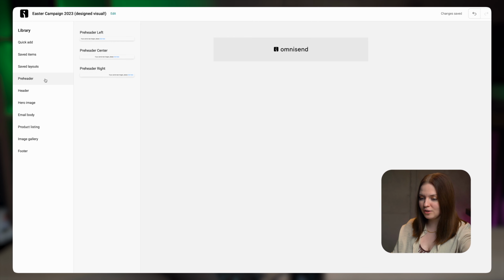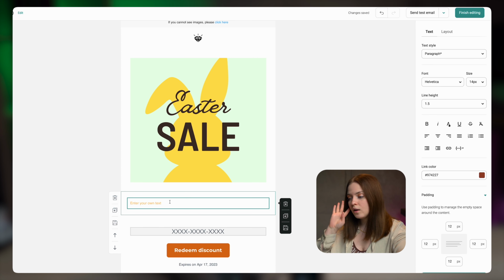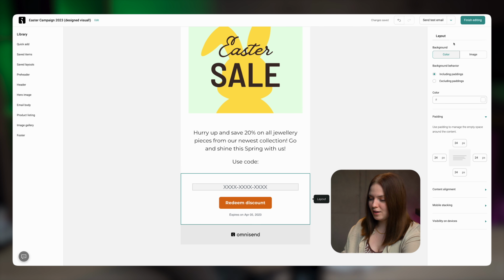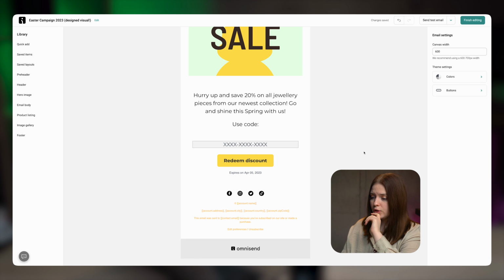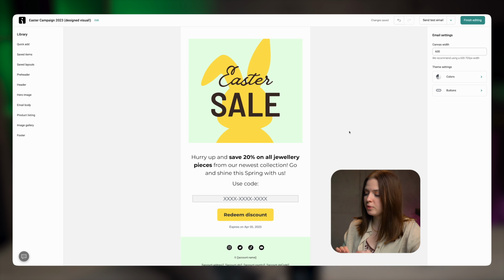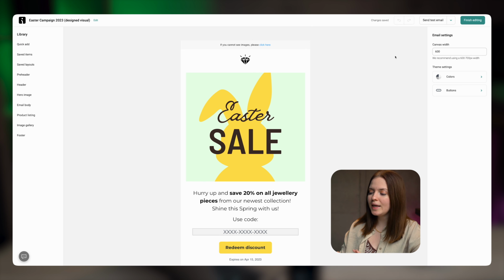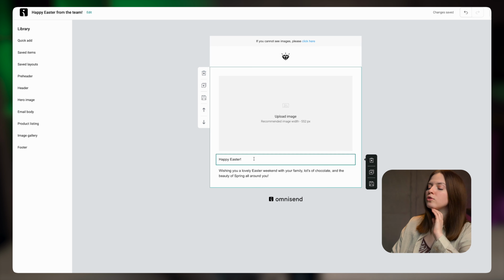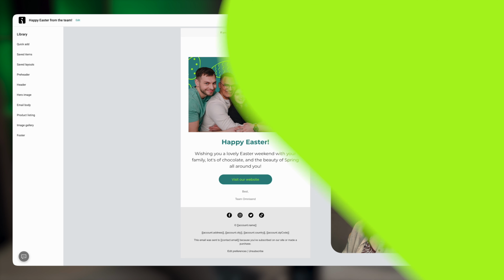Crafting Festive Emails: Tips and Ideas for Holiday Marketing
Are you well-prepared for the upcoming holidays?  If you're still looking for that perfect email campaign idea, we are ready to give it to you! Join Kate, who shares her tips and tricks for creating holiday-ready email campaigns using the Omnisend platform.

Whether it's for Easter, Christmas, Thanksgiving, Valentine's Day, or any other upcoming holiday, Kate demonstrates how to come up with creative ideas that will engage and convert your subscribers. She covers everything you need to know, showing you how to make the most of Omnisend's features to maximize your holiday sales.

By the end of this workshop, you'll have a clear understanding of how to craft effective and engaging holiday emails that will help you stand out in your customers' inboxes.

✅ START FREE with Omnisend
Check our features.

🕗 TIMESTAMP
00:00 Intro
01:34 First campaign
19:57 Second campaign
25:54 Outro